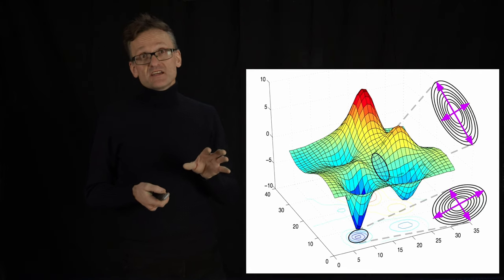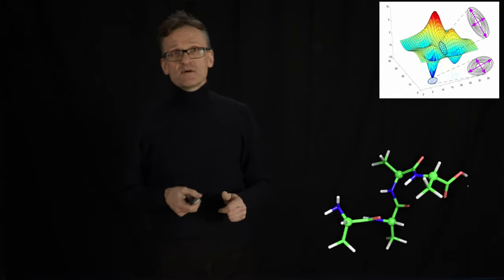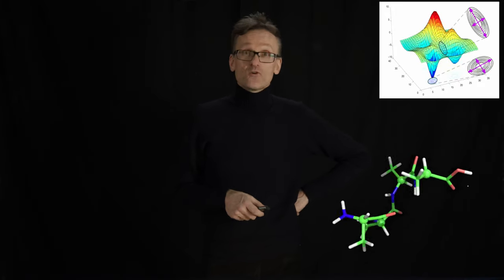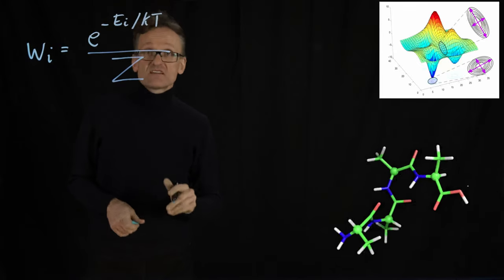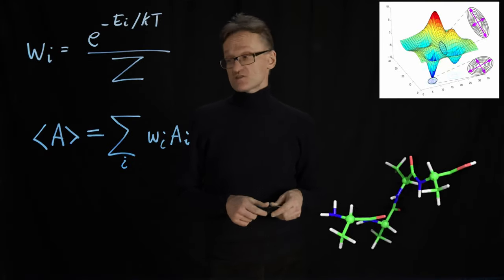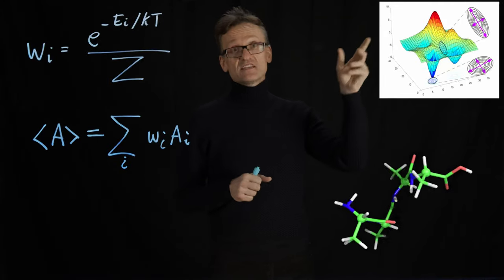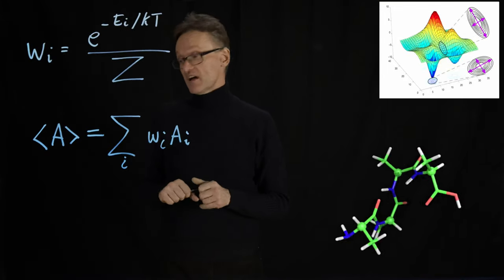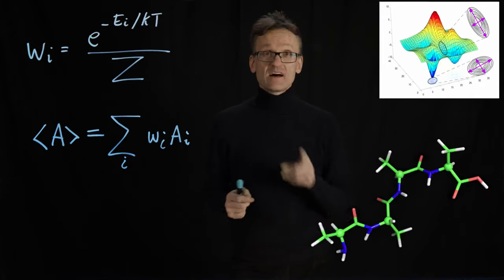Lecture 06, concept 11: Small fractions of states can still approximate the partition function well